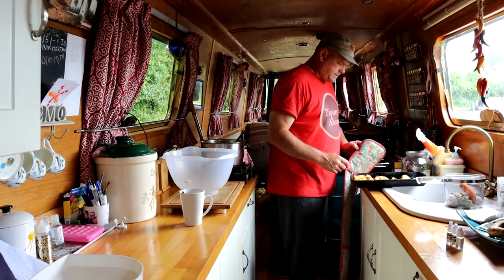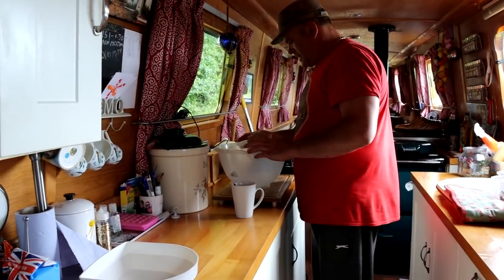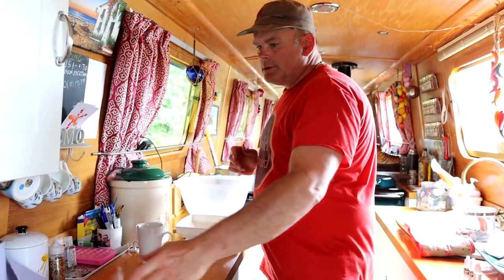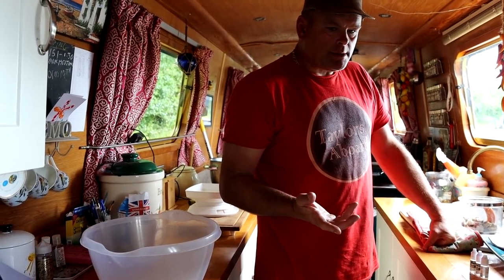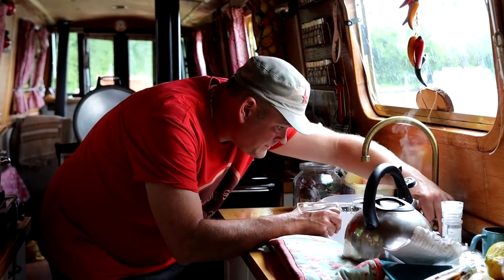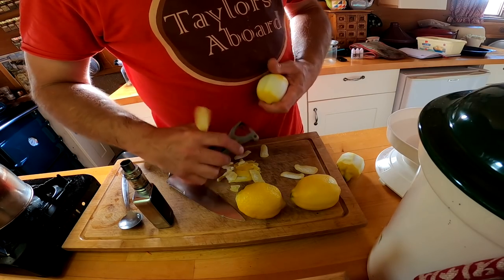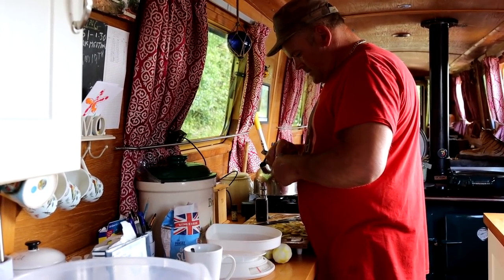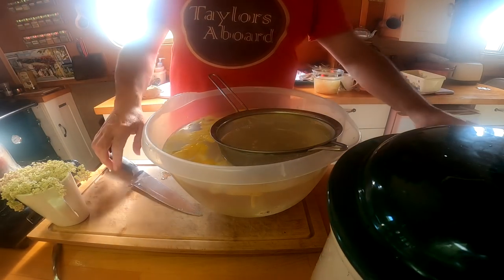Cooking Aboard - How to Make Your Own Homemade Elderflower Champagne on a Narrowboat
Cooking Aboard is back! Today we're going to show you how to make your own elderflower champagne,  a beautifully sweet, summery, refreshing drink.

Hello! And welcome to Taylors Aboard I'm Josh and at the age of 19, my life changed dramatically, with not enough money to buy my own house or rent and not being ready to leave my parents. I decided to tag along on their lifelong dream of living on a narrowboat, so join us on our adventures along the cut...

If this is your first Taylors Aboard video, then why not catch up by watching from the start🍿😲

2. A custom Donation of any amount via PayPal, every penny helps and in return, you'll be thanked in future vlogs
3. If you want to go the extra mile and support us financially, you can do so by becoming a Patron, you'll also get exclusive benefits and content📽📢.

Check out our new Interactive map, where you can see our journey so far on the canal network and click to watch each cruise we've been on, and know exactly where we were.